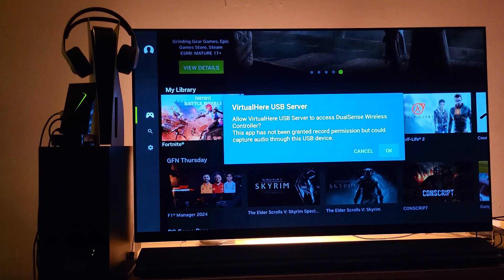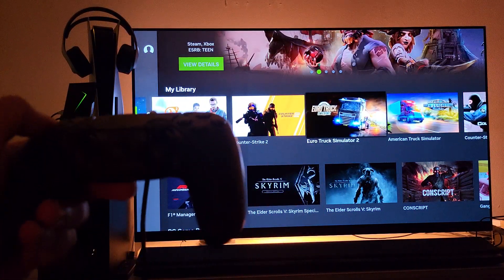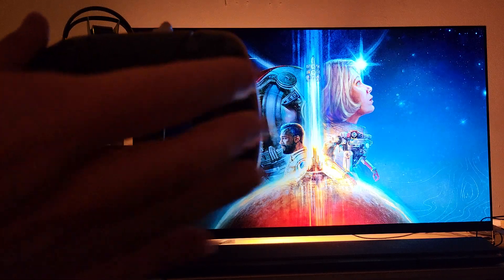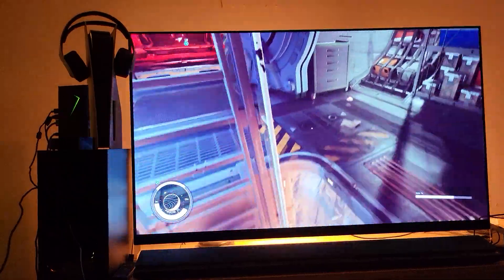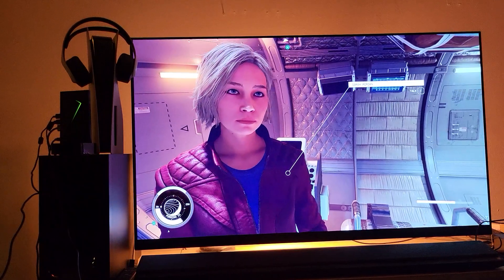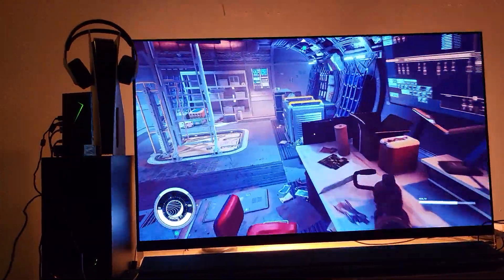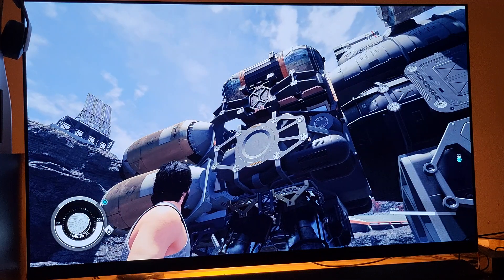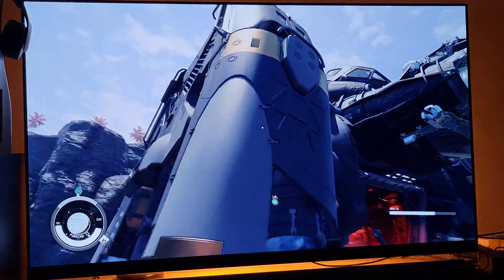GeForce Now on Nvidia Shield Pro & RTX 4080 Ultimate Tier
GeForce Now Ultimate RTX 4080 24GB Gpu is no doubt a powerful Gpu , and if you happened to have a GeForce Now Ultimate tier with Nvidia Shield Pro device  , there is no doubt in my mind that you will turn your TV in a living room into a High End PC for Gaming , and that's exactly what Ultimate tier will do for you on GeForce Now with Nvidia Shield Pro. On this video i will walk you through what is like to run GeForce Now via Nvidia Shield Pro & what you will need to have the best experience. Please keep in mind that GeForce Now is a Cloud based technology so depending on your internet connection the experience might be different.